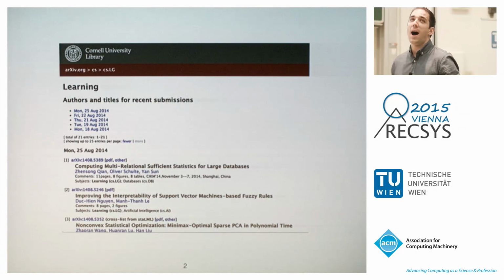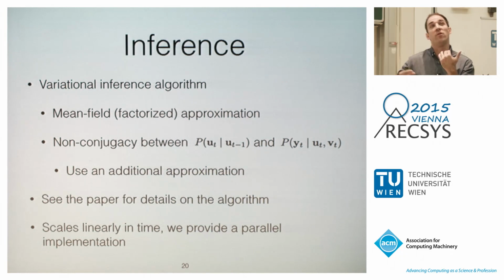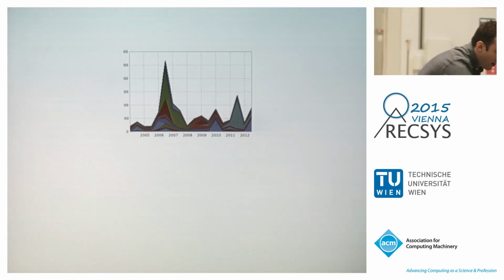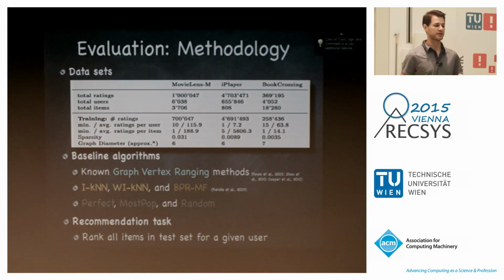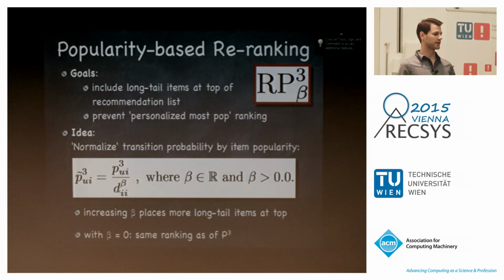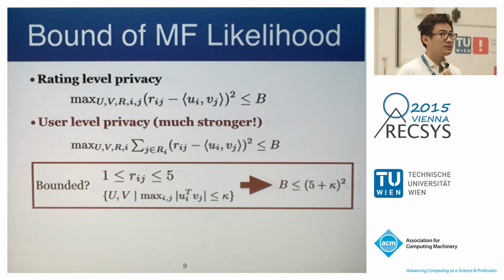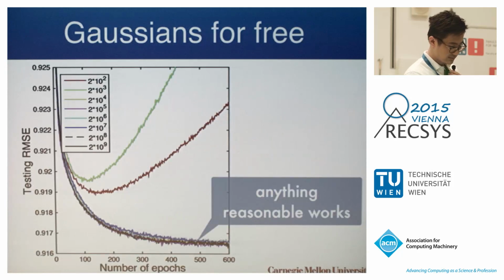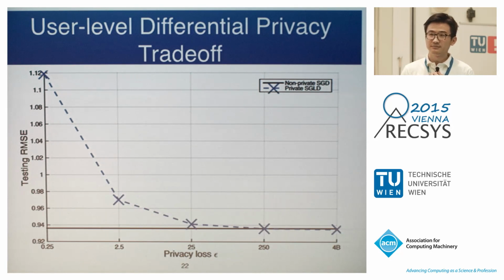RecSys 2015 Session 4b: Algorithms